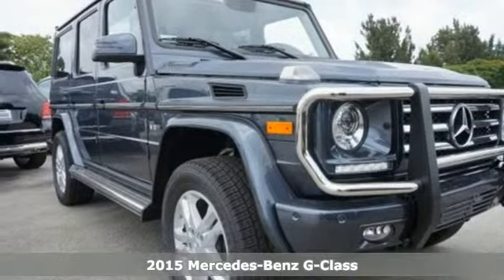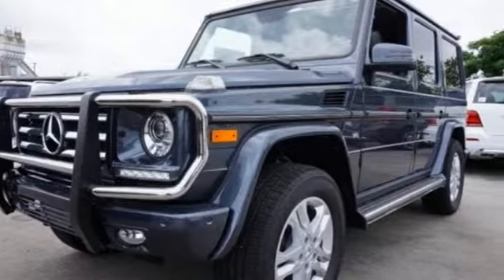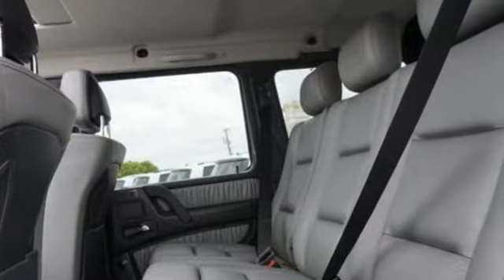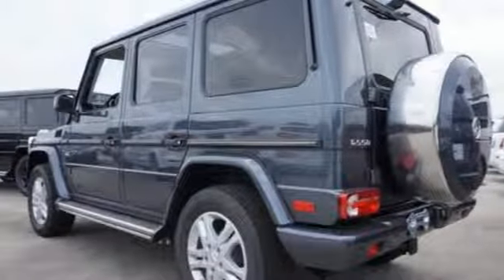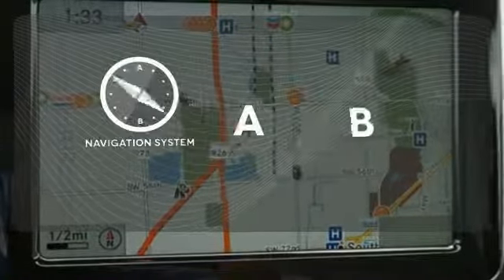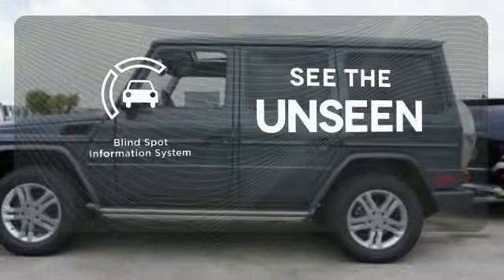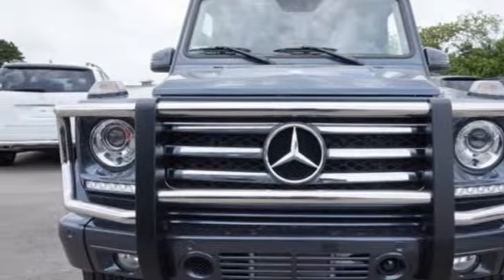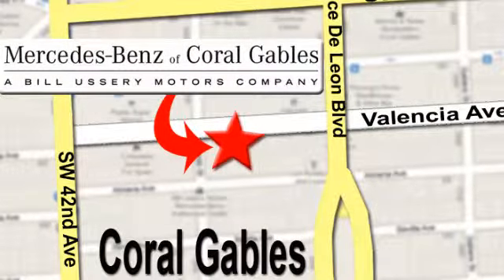New 2015 Mercedes-Benz G-Class Miami FL Coral Gables, FL FX240659 - SOLD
Year: 2015
Make: Mercedes-Benz
Model: G-Class
Trim: G550
Engine: 8 Cyl. 5.5 L
Transmission: Automatic
Color: STEEL-GREY
Interior: Gray
Stock #: FX240659
VIN: WDCYC3HF7FX240659

Address:
272 Valencia Ave